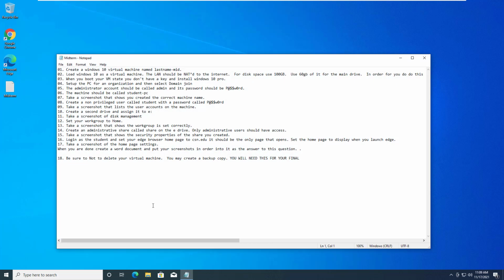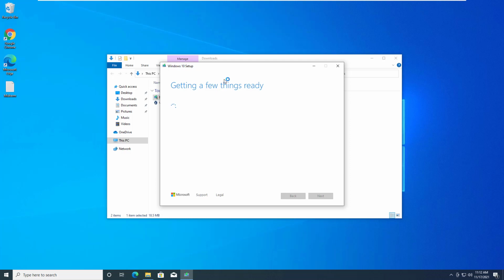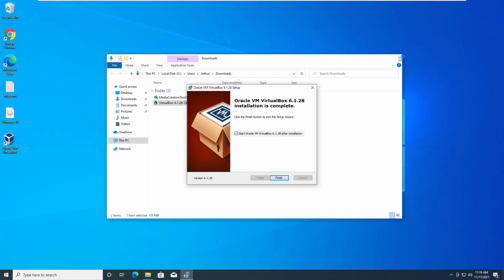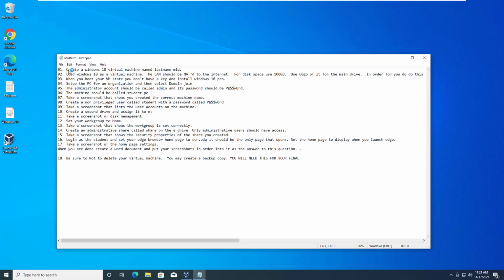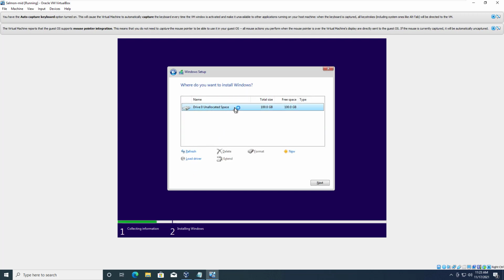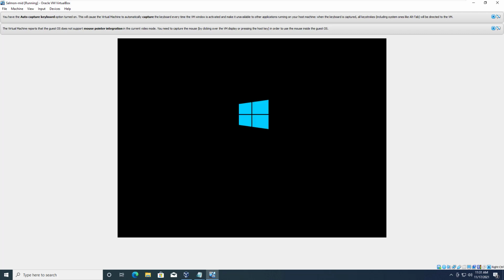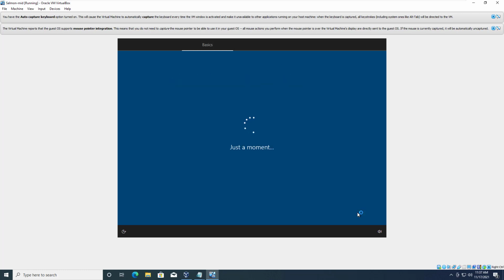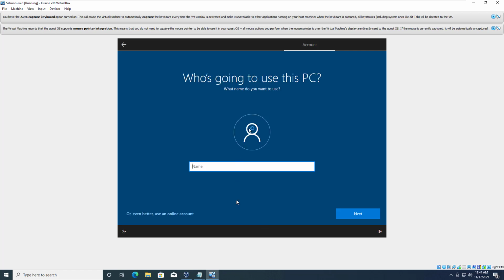CIT211 - MD100 Midterm Hints